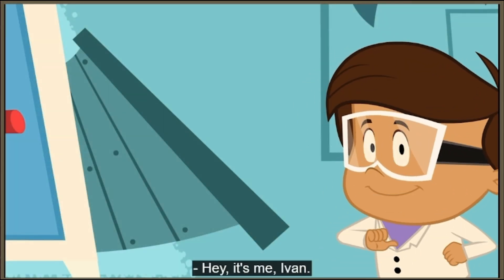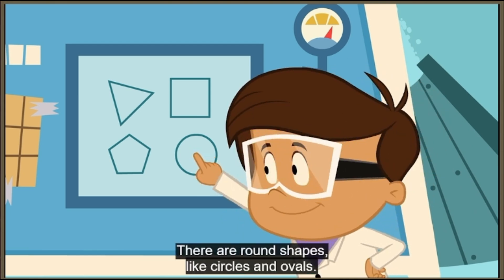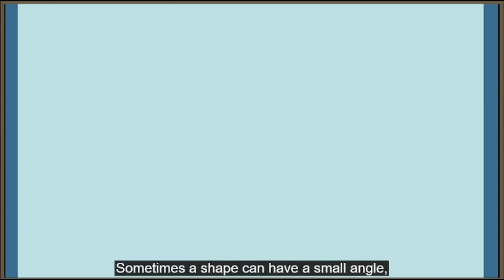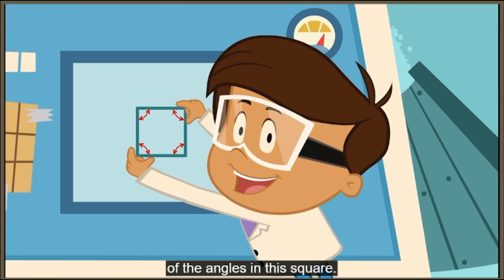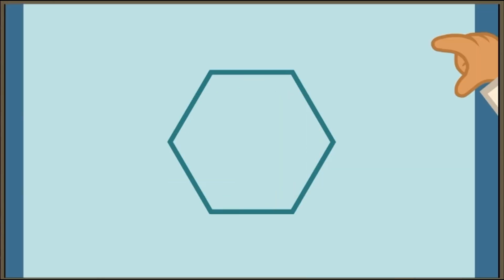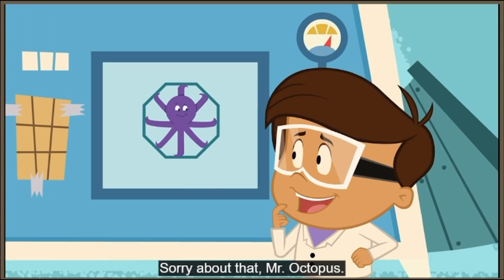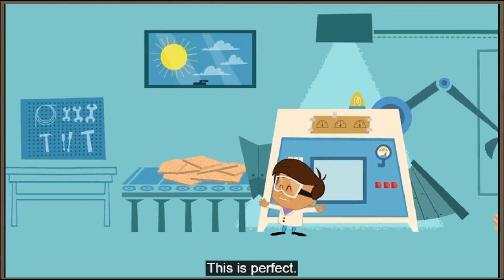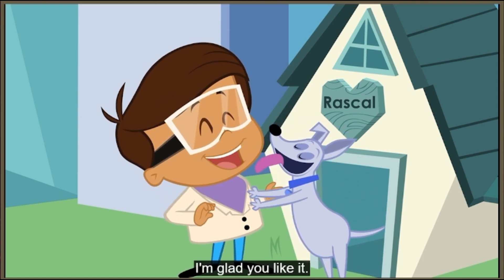Ivan: Shapes and Angles | ABC MOUSE